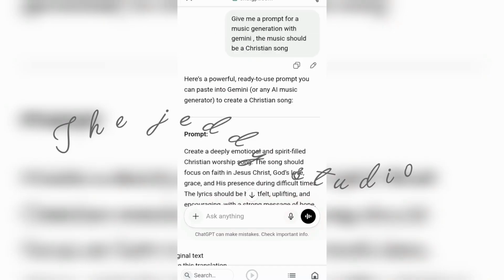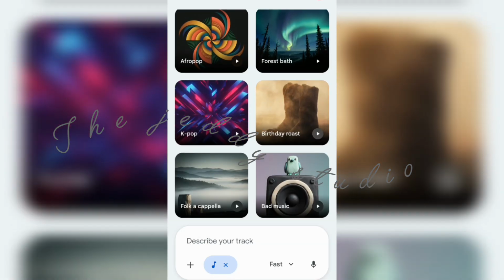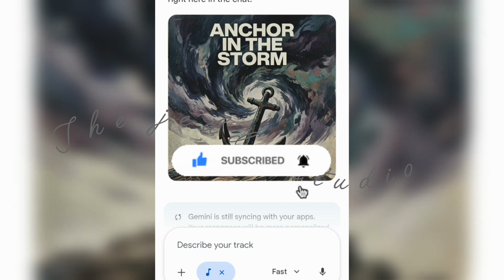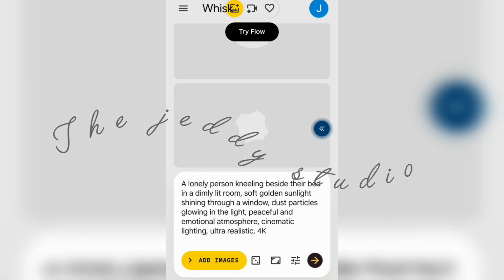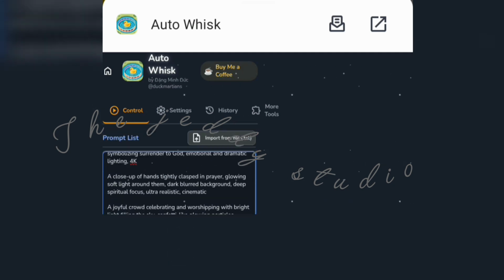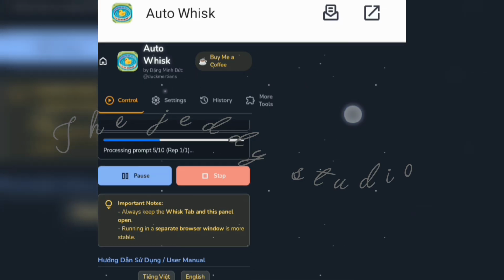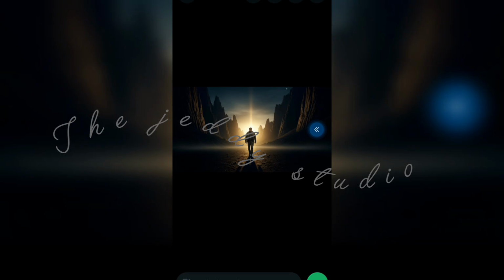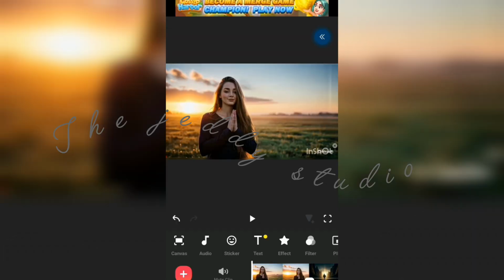Create Viral Gospel Music Videos Using AI (100% Copyright Free)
Learn how to create viral Gospel music videos using AI step by step with 100% copyright-free tools. In this tutorial, I’ll show you how to generate gospel lyrics, create AI music, and turn it into a beautiful music video for YouTube.

Perfect for beginners, content creators, and gospel artists who want to make professional music videos without expensive software.

🔧 Tools used in this video:
AI music generator, ChatGPT, and free AI video tools.